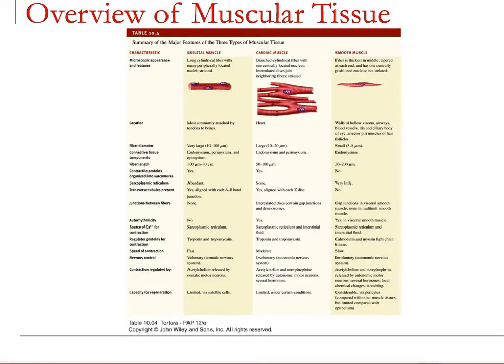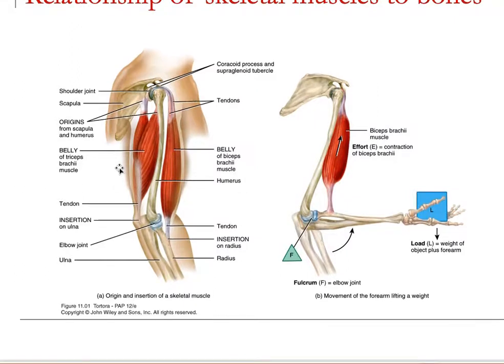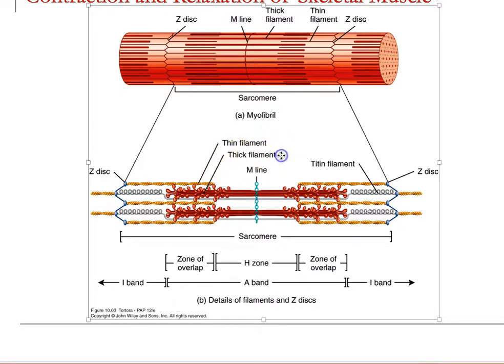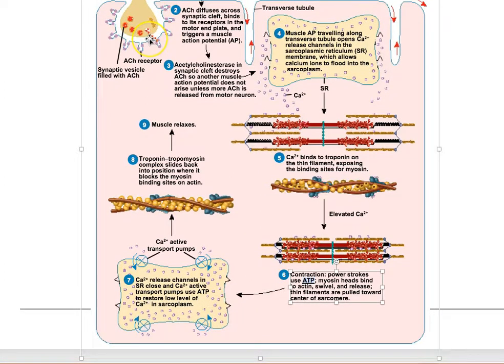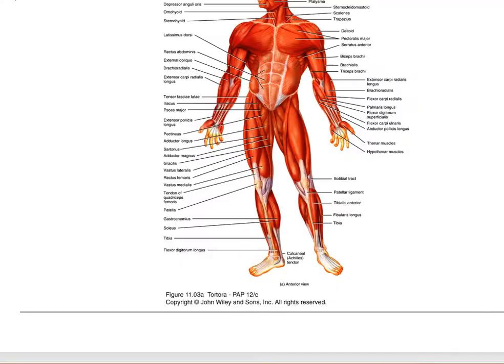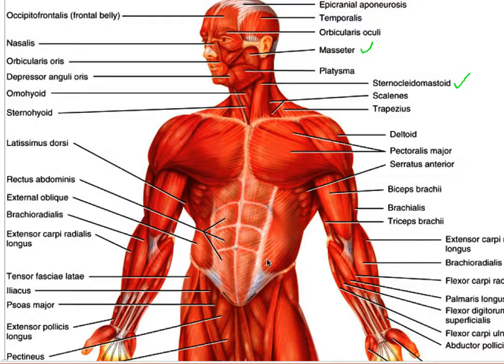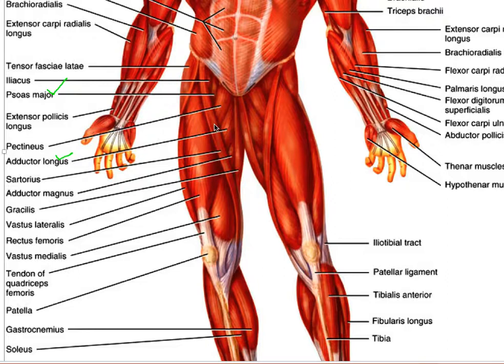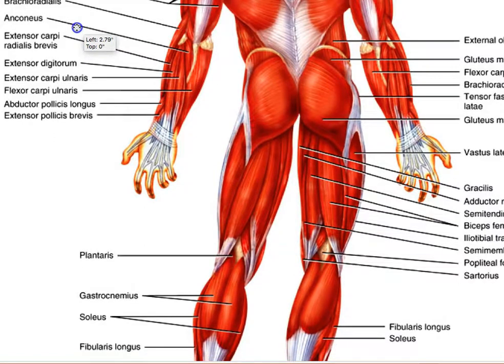BIO 211 Lab Muscle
BIO lab 9 - skeletal muscle organization, neuromuscular junction, and the specific muscles you need to identify.